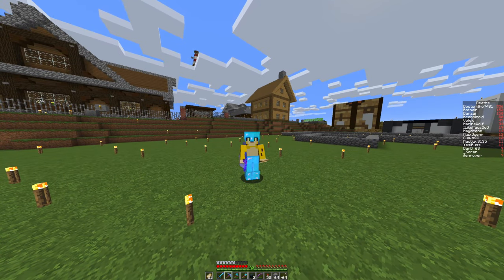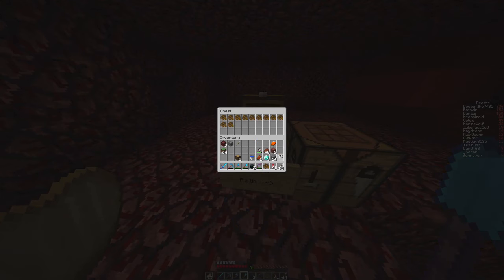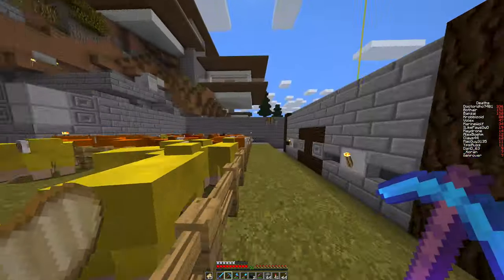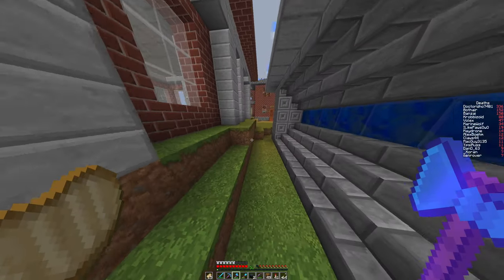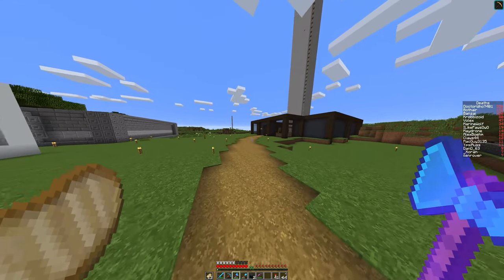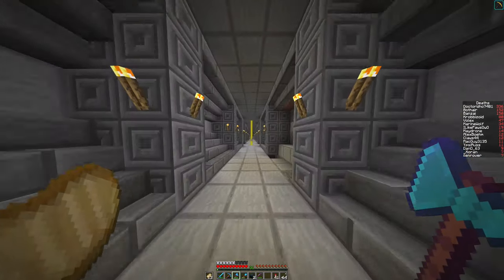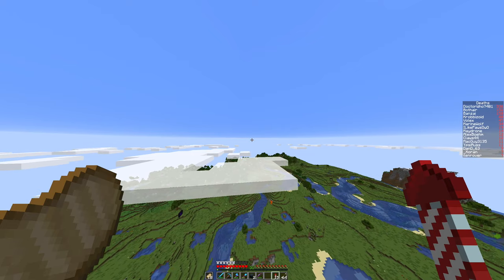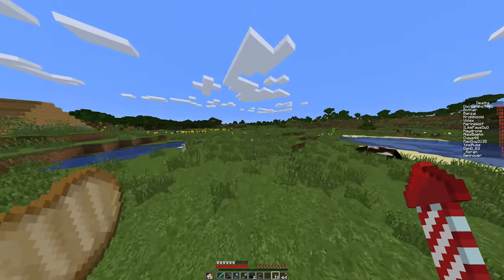Minecraft Pridelands Episode 1: Server tour and channel return - vanilla SMP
Blast.

Mac Guy3135

Other pages:
DevientArt - Ded.
Flickr - Ded.
Wiki - Ded.

Computer specs -
GPU - AMD Vega 64
RAM - 32GB 2666MHz SODIMM
Storage - 256GB SSD, 2x 4TB HDD
Software - Final Cut Pro, Logic Pro, Keynote, Krita

Most of my videos are available under a Creative Commons (CC) licence meaning they are free for reuse with credit. Please look at the “Licence” section below to check beforehand.